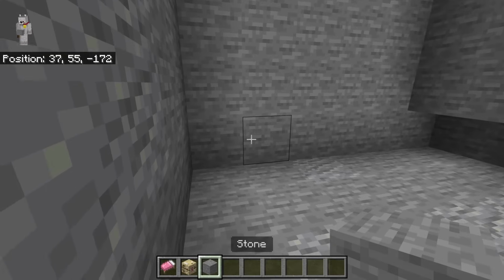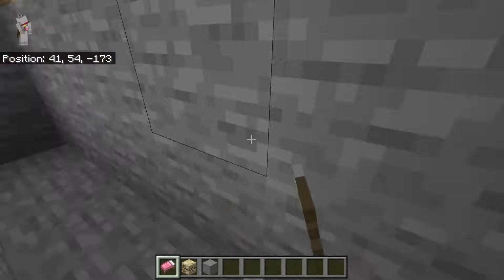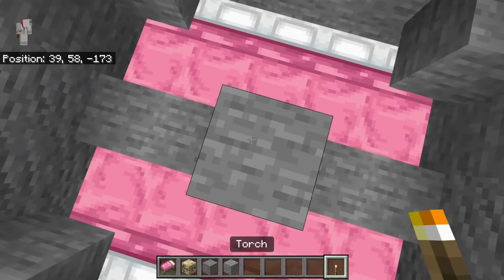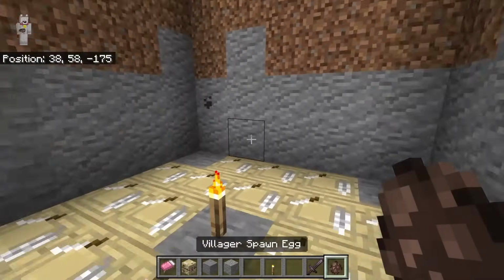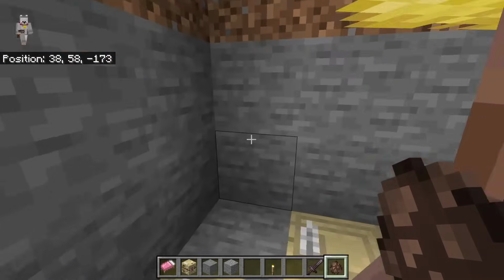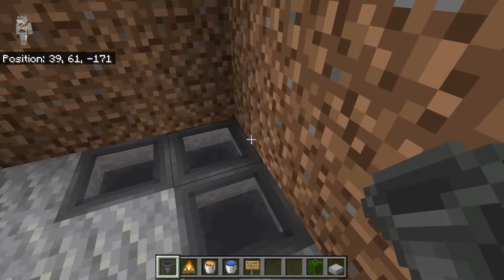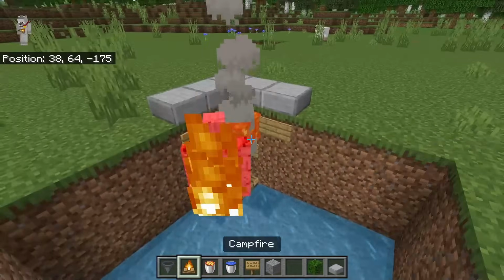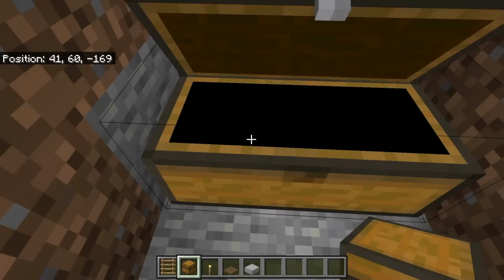Easiest Iron Farm Minecraft Bedrock 2025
Learn how to make an iron farm in Minecraft bedrock edition, this is the best iron farm as it is the easiest iron farm tutorial for survival mode. It generates a ton of iron ingots fast and is very efficient and effective!

This iron farm guide works as of 1.21.5 and should work in 1.22, 1.22.5, 1.23, 1.24, 1.25 and future updates too unless iron golems change. It's working as of 2026 and again should work in 2026, 2027, 2028, 2029, 2030 and future years too for PS4 & PS5, Xbox One & Xbox Series X, Xbox Series S, MCPE / Pocket Edition, Switch & Windows PC!

⏱️Timestamps⏱️
0:00 - Easiest Iron Farm In Minecraft Bedrock
0:17 - Resources Needed For Iron Farm
0:26  - How To Make Iron Farm In Minecraft Bedrock
8:05 - Working Iron Farm Showcase Bedrock

Resources Needed For Iron Golem Farm
- 20 Beds
- 20 Villager Work Station Blocks
- 3 Hoppers
- A Campfire
- 1 Water & Lava Bucket
- 2 Chests
- 3 Signs
- 3 Ladders
- 2 Torches
- 19 leaves
- 7 Non Burnable Slabs

Thanks to @SNinja91 for teaching me how to make an iron farm! I found out through this video